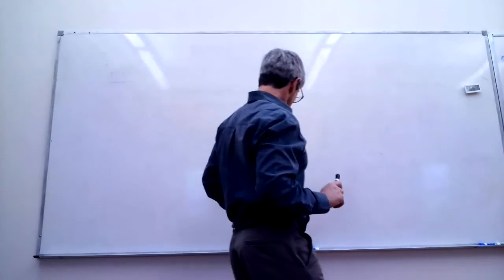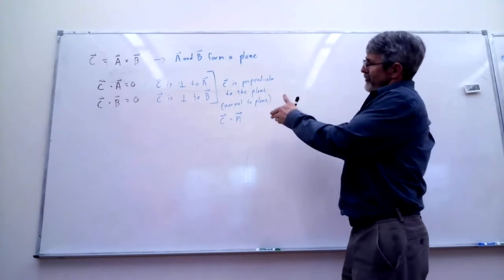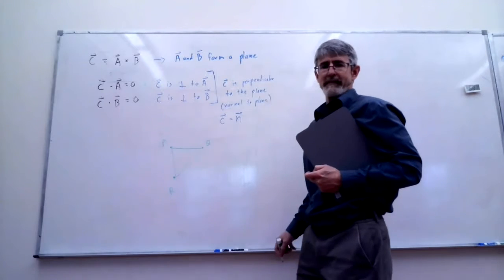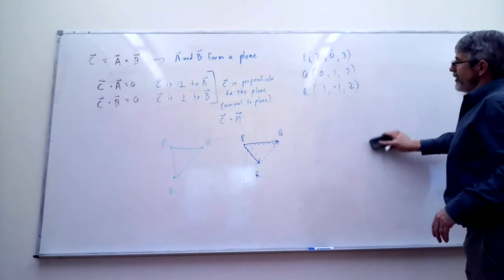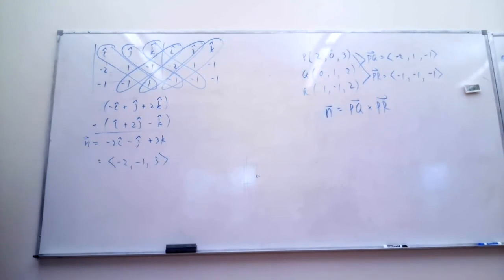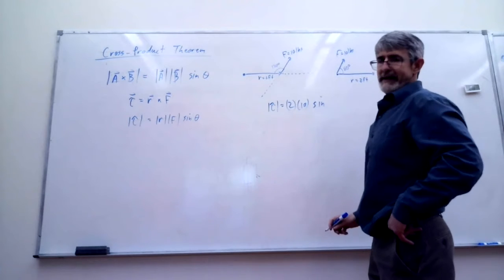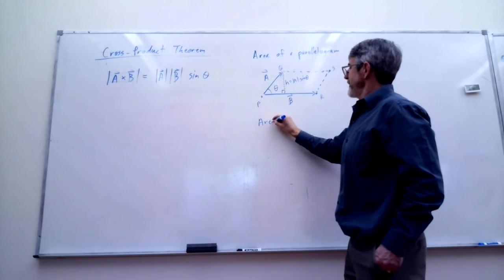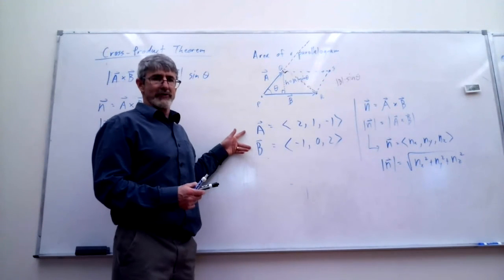Precalc Class Summary 1 27 2021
This is the summary of class on 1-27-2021. It talks about using vectors to define planes and then using the cross product to calculate torques and areas of parallelograms.